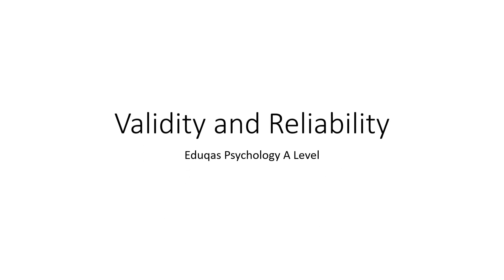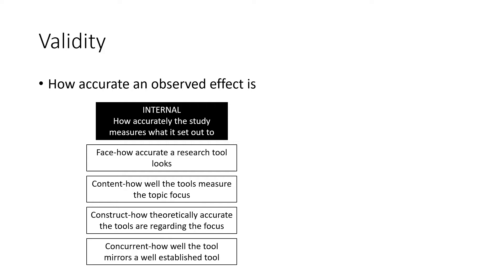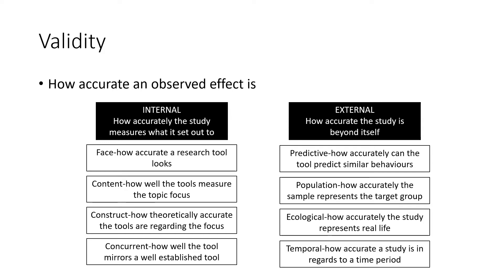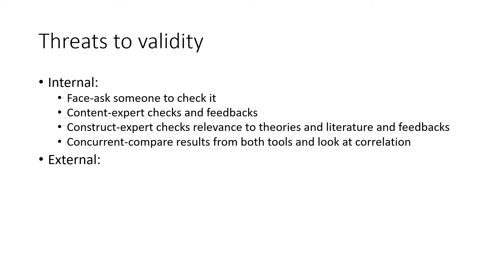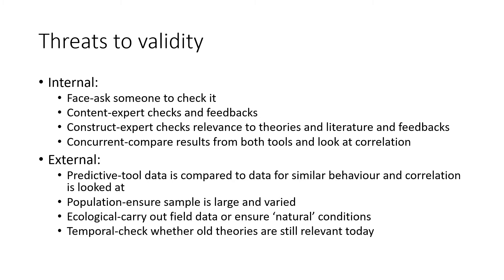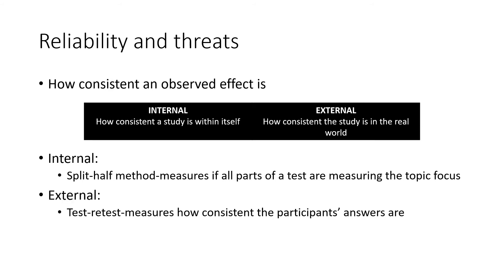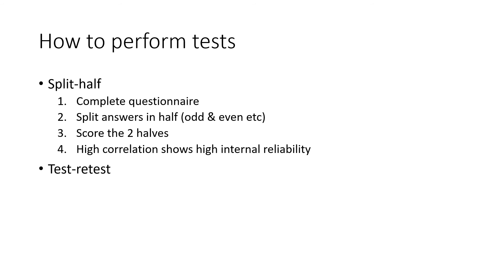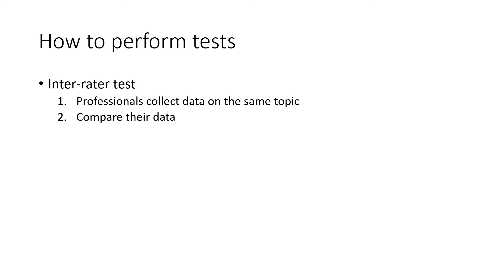Validity & Reliability | A Level Psychology | SLN Connect Subject Revision Guides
Emilia, a peer mentor from Chichester College, provides a an overview of validity and reliability for students taking A Level Psychology.

If you are in your first year of study at Chichester College and would like to be mentored by Emilia or one of our other Peer Mentors, please get in touch at